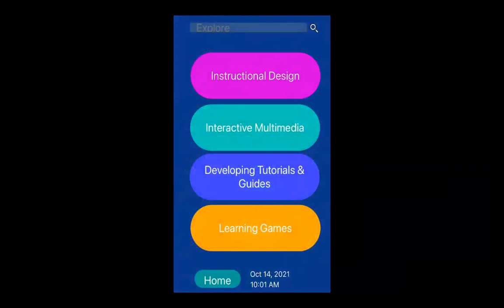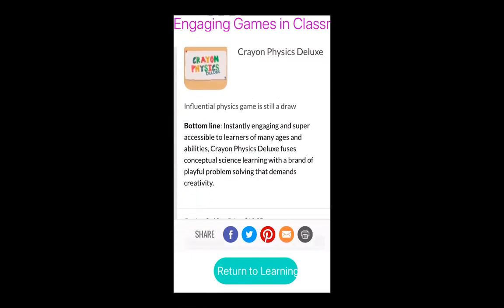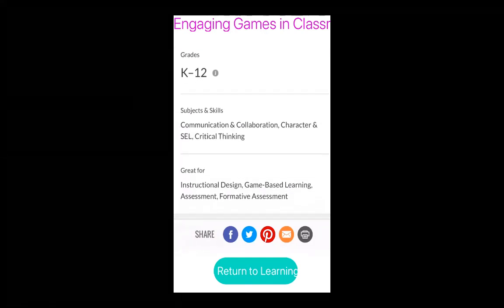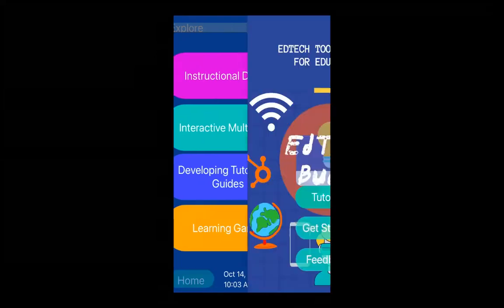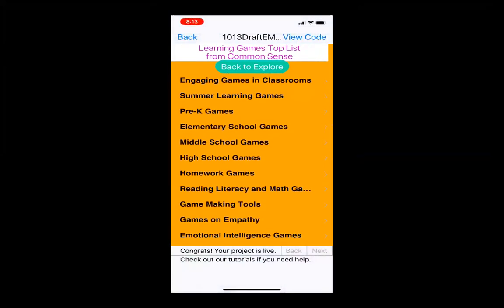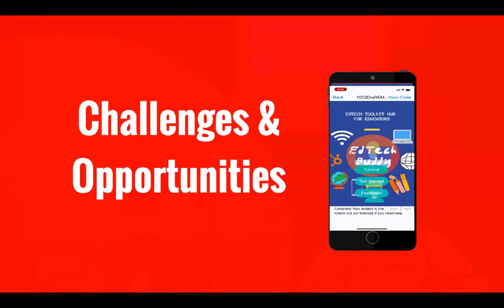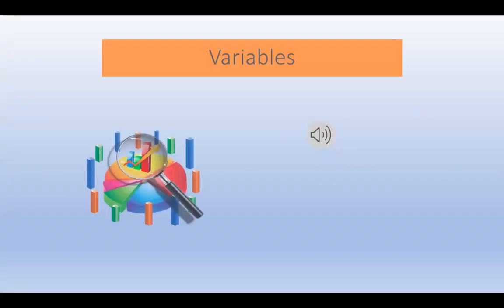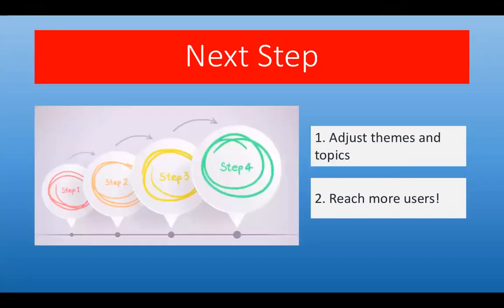Sarah Slysofski and Erica Cheng EdTech Buddy App